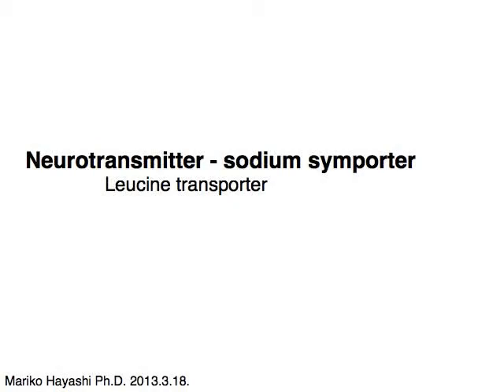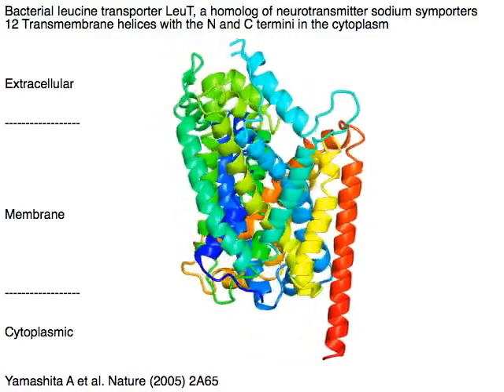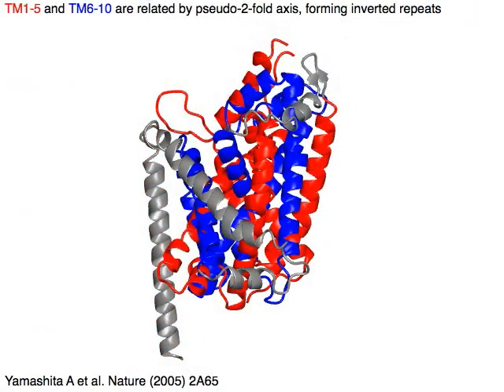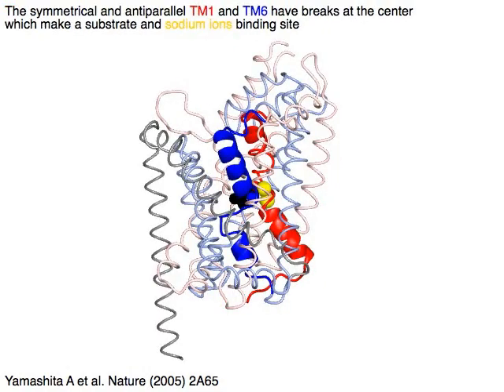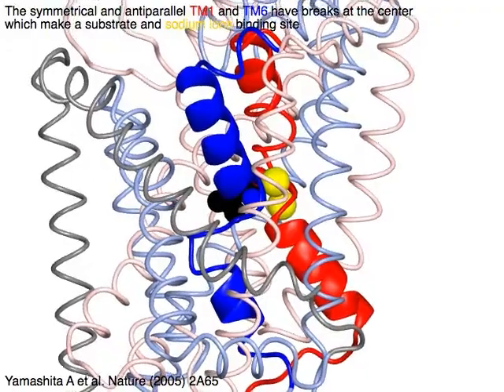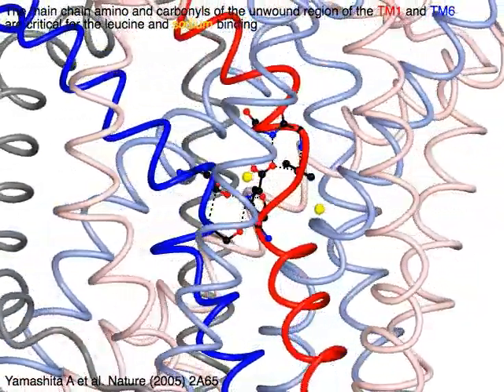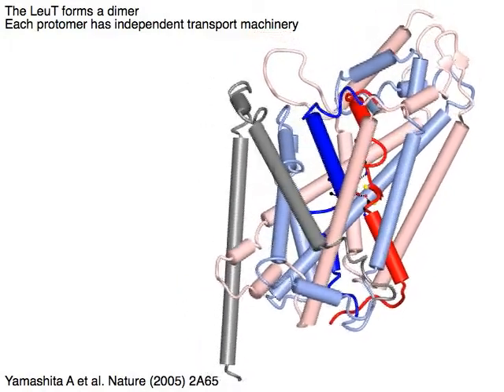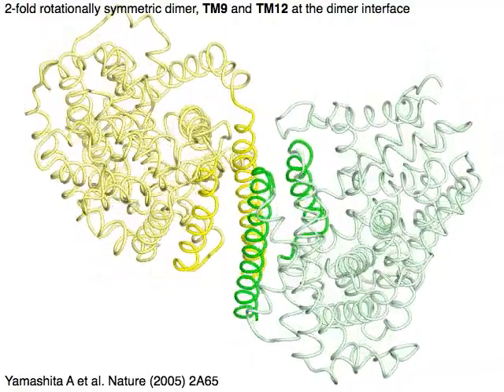Neurotransmitter sodium symporter (NSS), LeuT transporter (with sound)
Neurotransmitter sodium symporter (NSS), LeuT transporter is a homolog of mammalian neurotransmitter transporters. Transporters for noradrenarine, serotonin, dopamine, glycine, GABA transporters have this structure. It has 12 transmembrane regions, and among them, TM1-5 and TM6-10 have an inverted repeat structure. Its ligand binds to TM1 and TM6 at the center of a molecule.